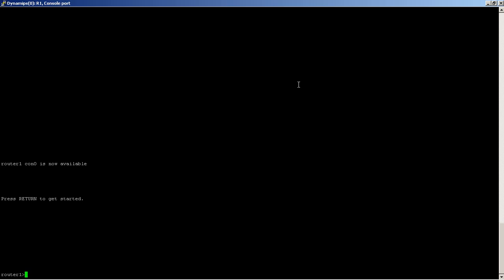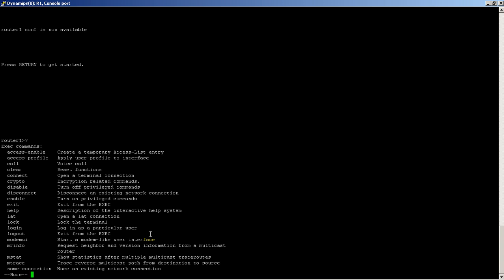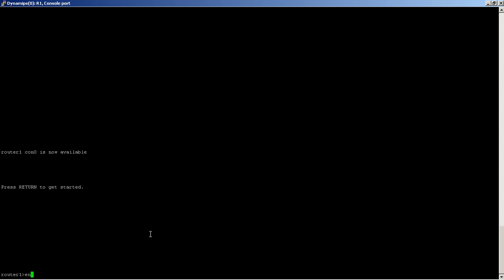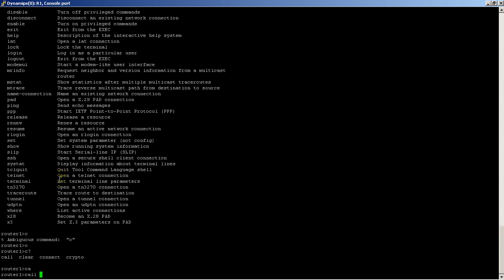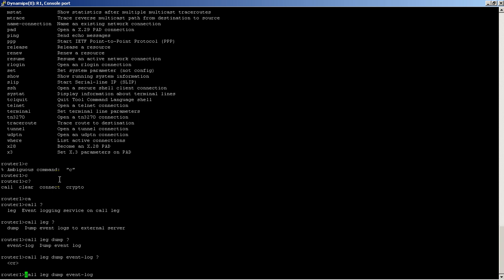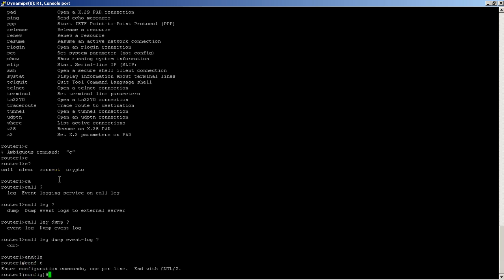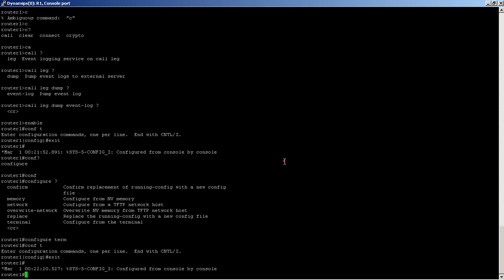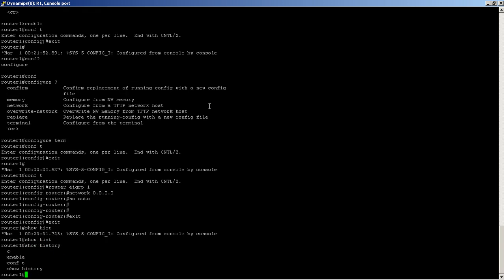Cisco Router IOS - Command Line basics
Video about the navigating the Cisco command line